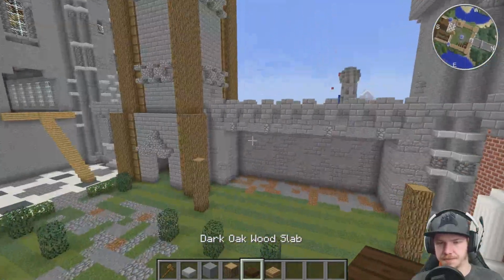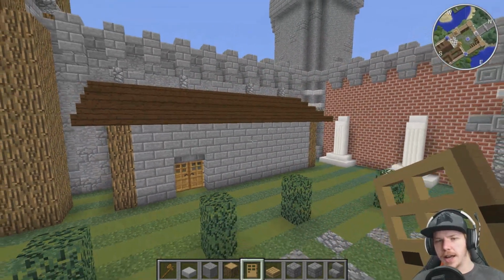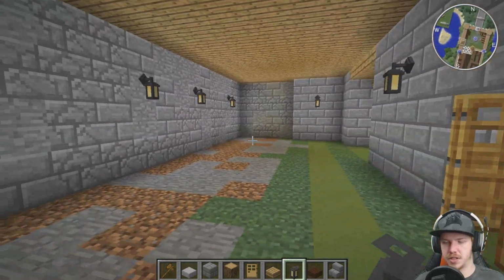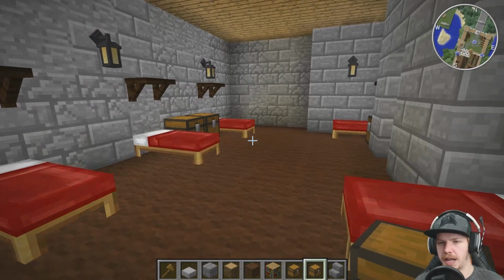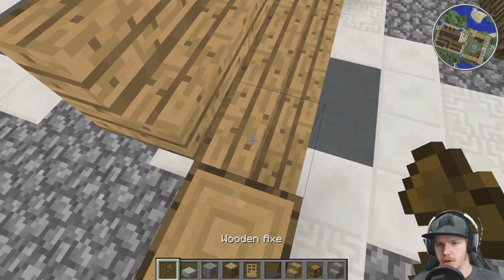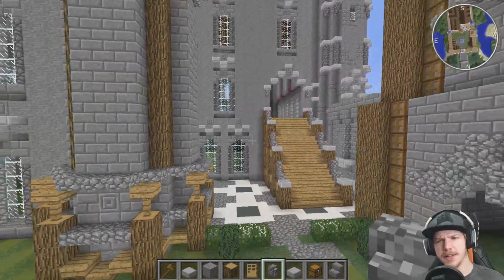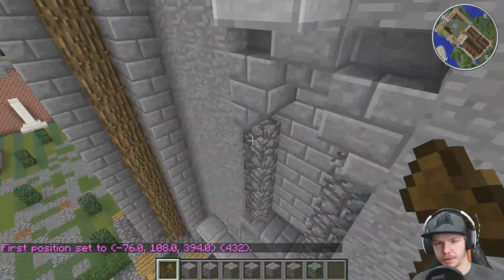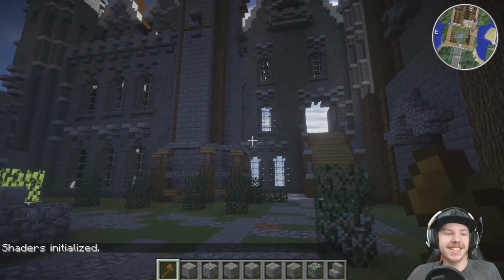Modular Castle :: How To Build :: E17 :: Minecraft :: Z One N Only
We have built a few castles on the channel before in Minecraft but not quite like this. This series we are creating out own modules or units, just like giant Lego bricks then combining them together to make a completely customisable and unique build like no other!

Gamertag: Z One N Only

Cheers Guys.